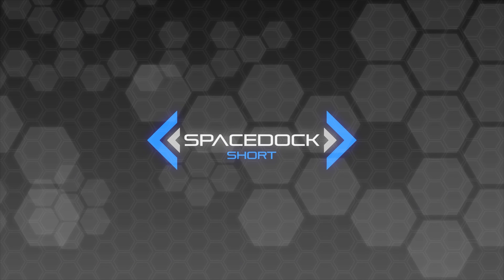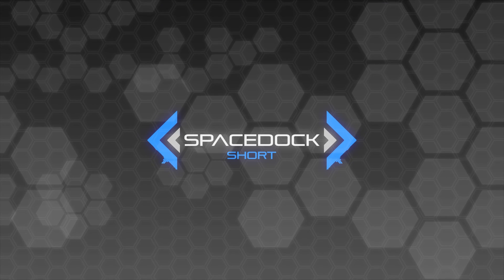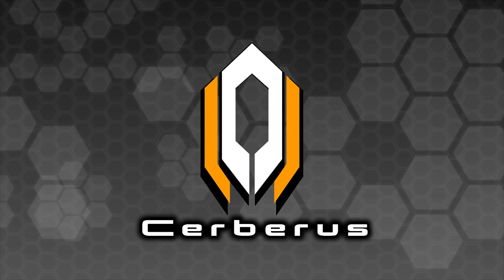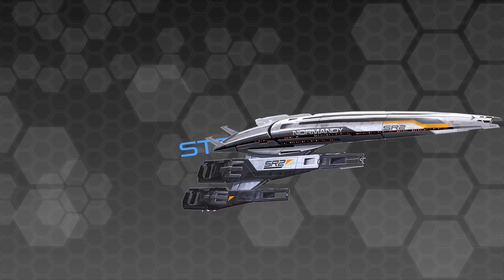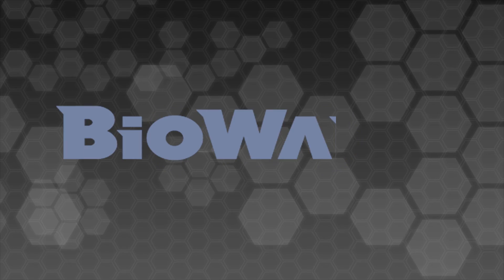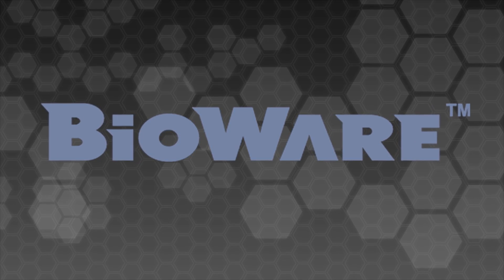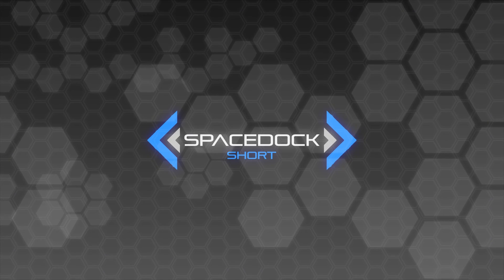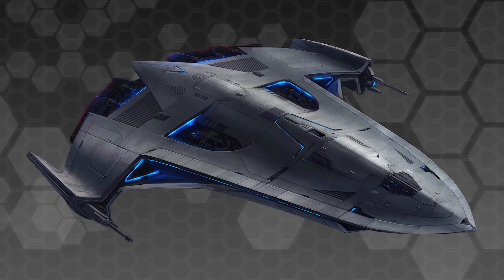The Most Important Thing on a Spaceship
Spacedock breaks down the various instances where ship designers have forgotten a rather important feature.